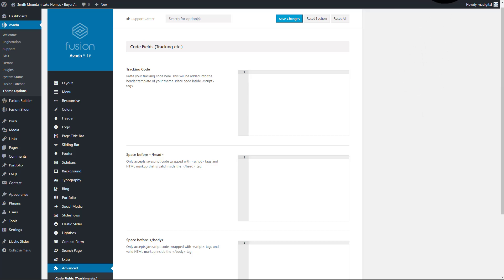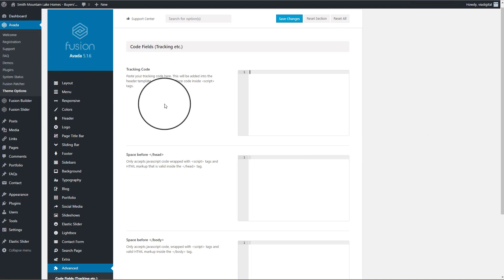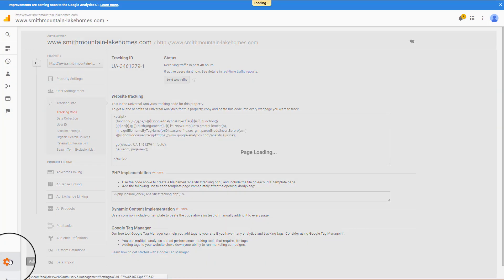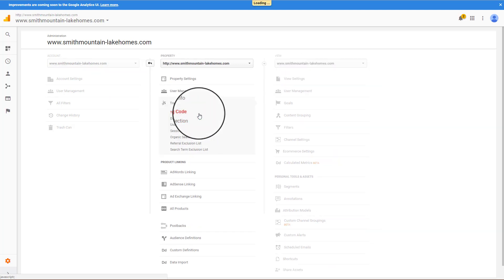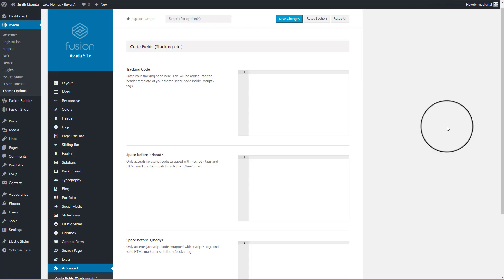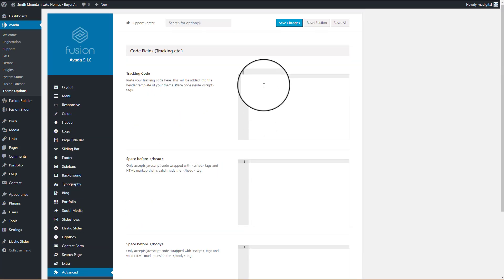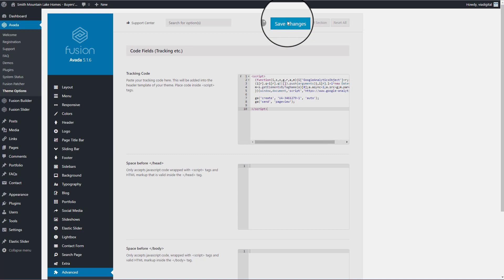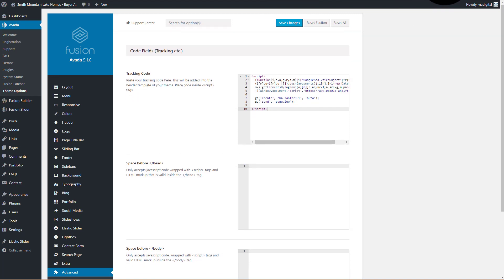Google Analytics Tracking Code Into Avada Theme Wordpress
Avada Theme Wordpress Google Analytics Tracking Code